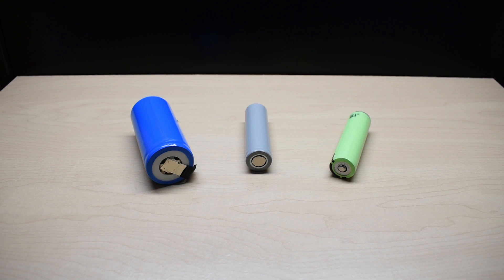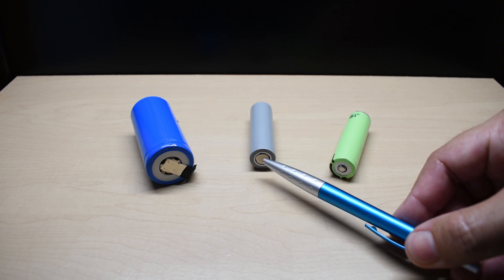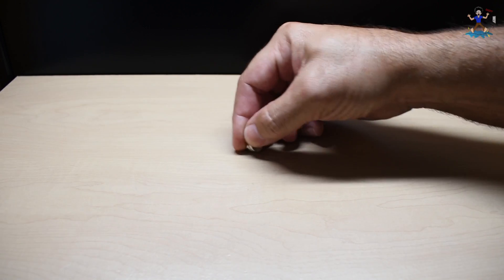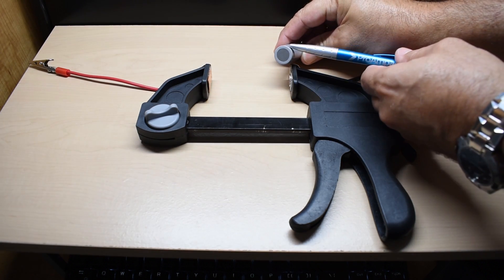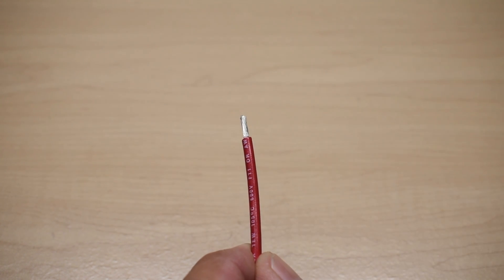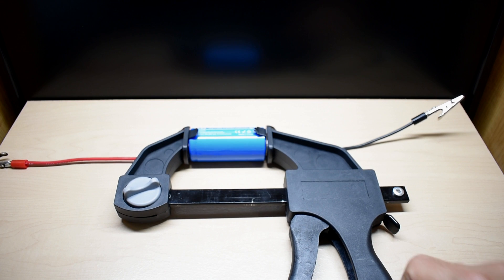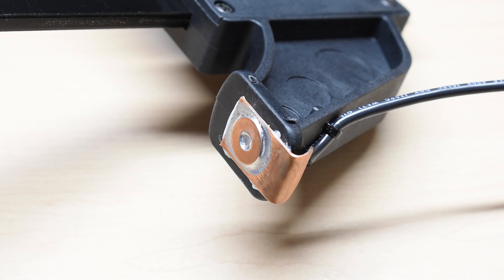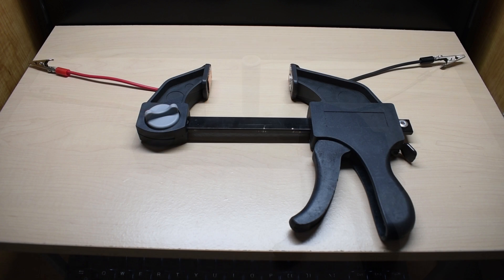LiFePO4 Cell Testing Clamp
How to make a very simple LiFePO4 Cell Testing Clamp that's highly effective, and ideal for high current capacity testing for cylindrical LiFePO4(lithium iron phosphate), lithium ion, and other types of cylindrical cells(batteries). Enjoy the video!

Products in Video:
No Harbor Freight nearby? (Clamp)
Copper Strip(Cheaper at Hobby Shop)
Copper Washer: Local Hardware Store
Silver bearing solder paste
Helping Hands
Micro Butane Torch